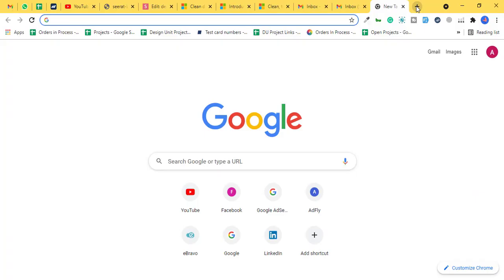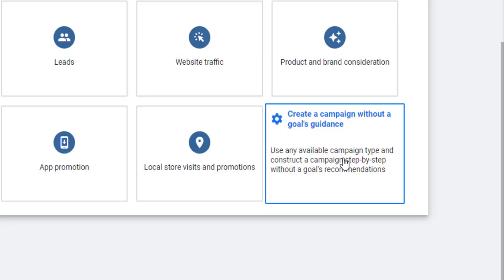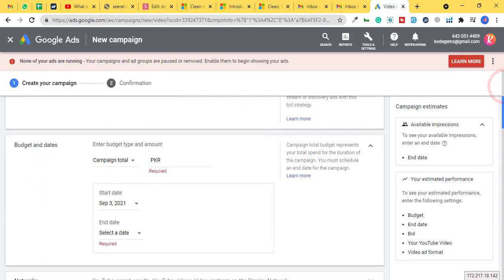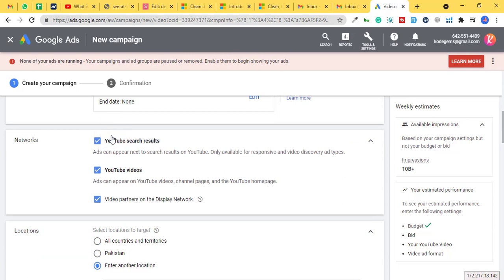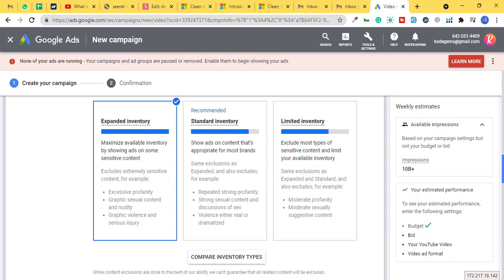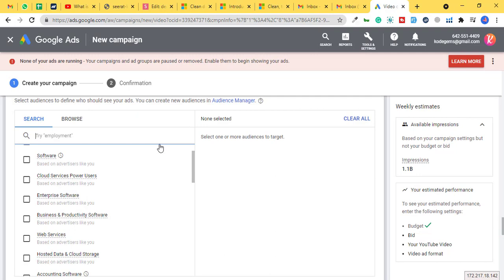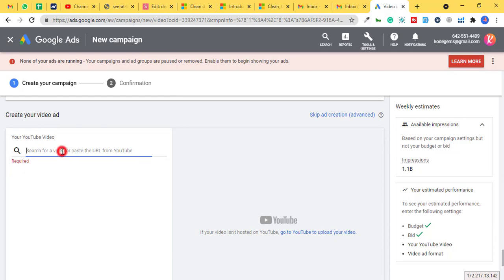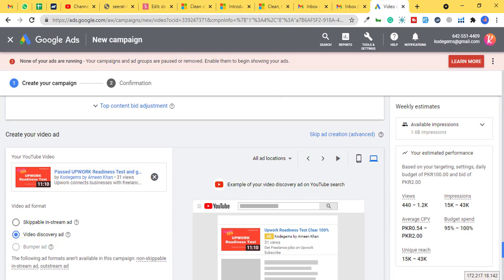How To Promote YouTube Videos With Google Adword Campaign | Beginners tutorial Step by Step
Reach Potential Customers & Improve Your Sales With Google Ads. Get Started. Sign up with your e-mail and get started with this complete step-by-step google ads campaign tutorial. Appear On Google Search. Only Pay For Results. Promote Your Youtube Videos.